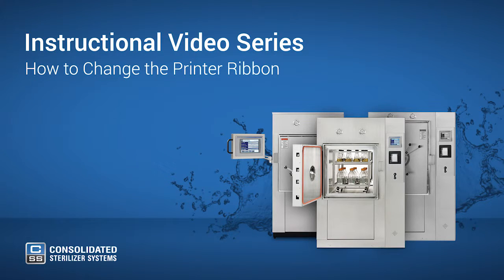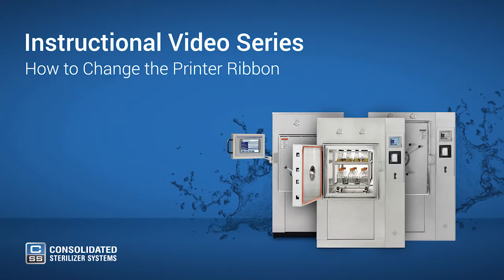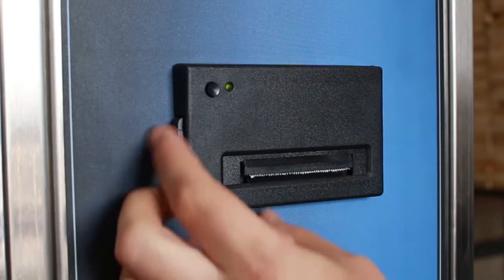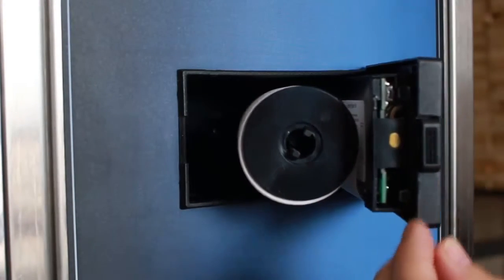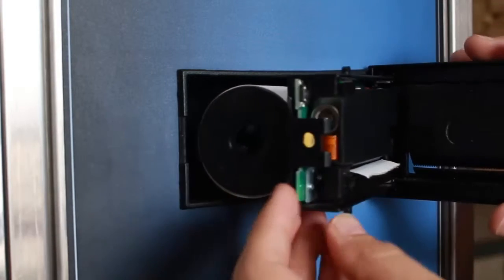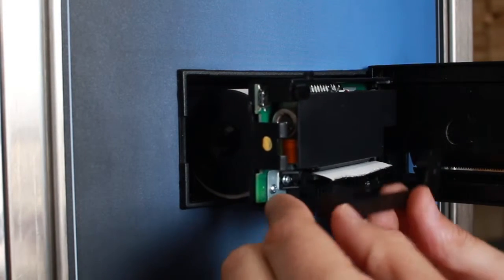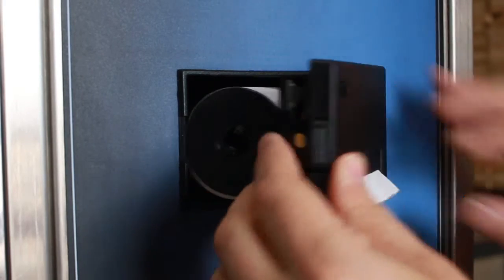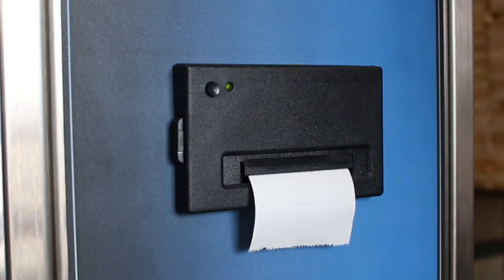How to Change Your Autoclave's Printer Ribbon - Advantage Series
Learn how and when to change the impact ribbon on your ADV-PB/PLUS Control Systems.